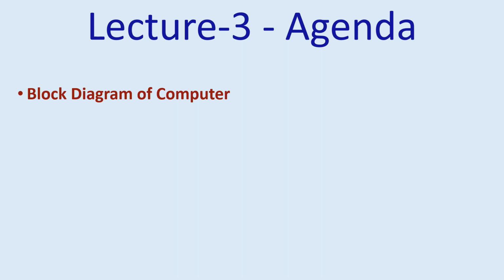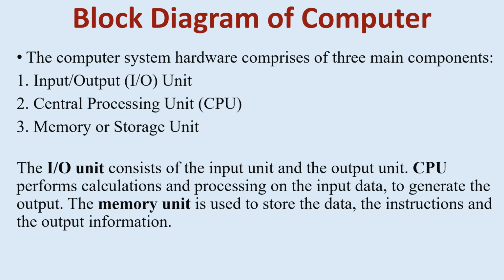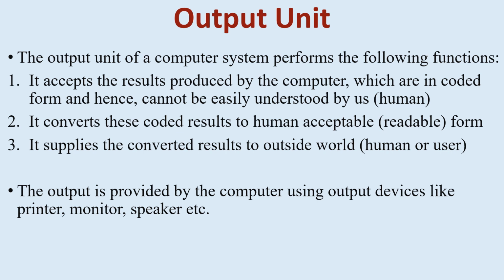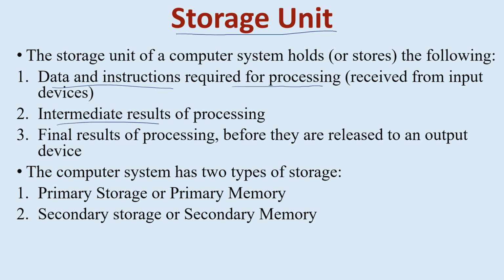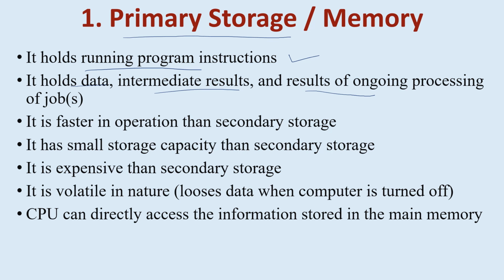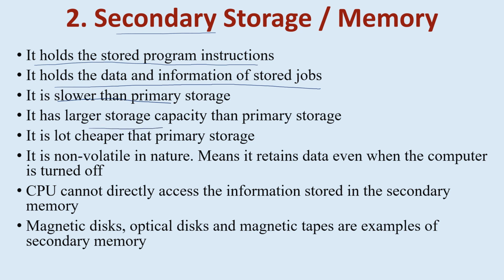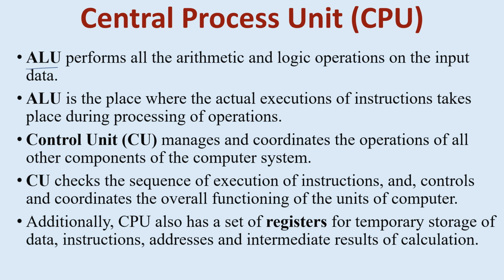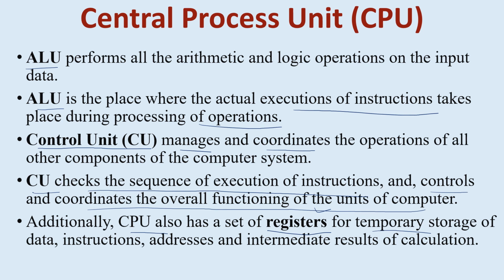Lect 3 - Block Diagram of Computer | Computer Fundamentals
This is the third video lecture of the Computer Fundamentals and Programming in C or Programming For Problem Solving video lecture series.  Entired syllabus will be covered in the lecture series. This video covers the topic: block diagram of computer. Atleast one question is asked every year in the examination from this topic.
This video is mainly for B.Tech, B.E., BCA, MCA, Computer Science, Information Technology, PGDCA and other Techincal Cousers students but anyone can get benifited from this video.